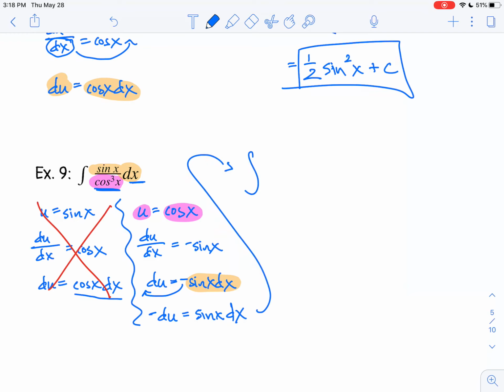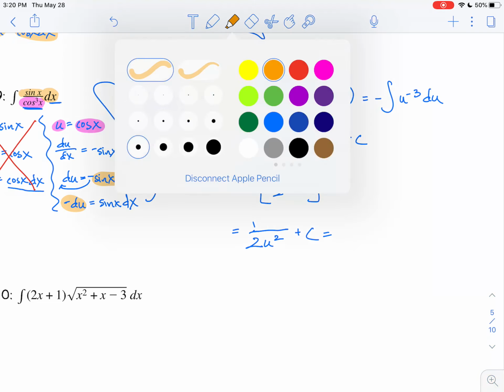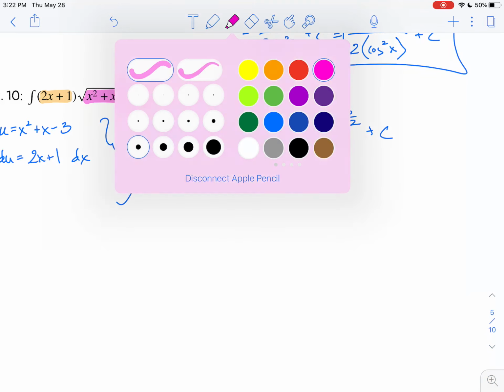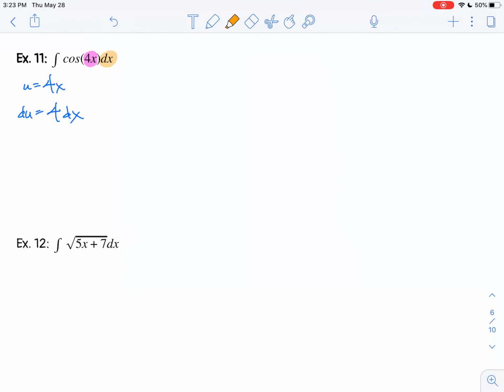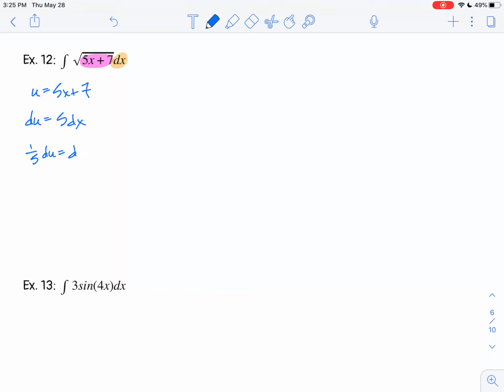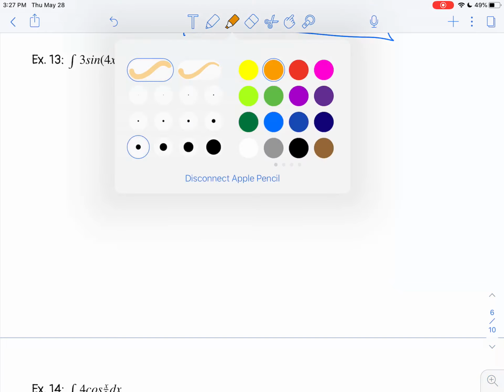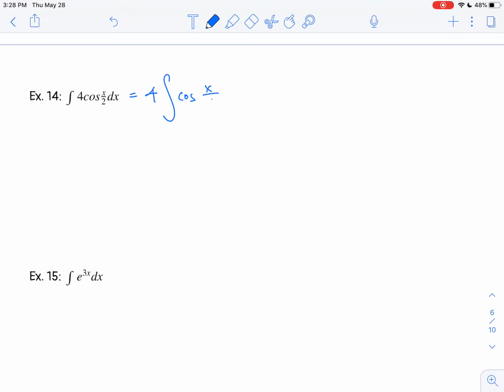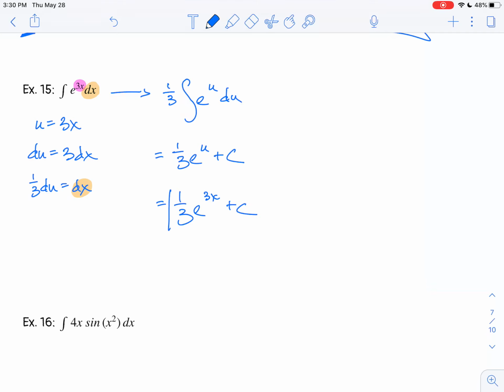Integration Review, Part V (#9-15)